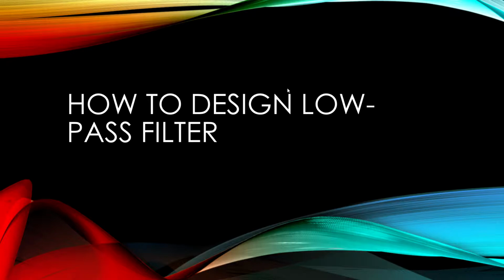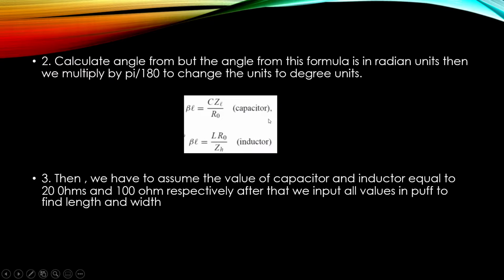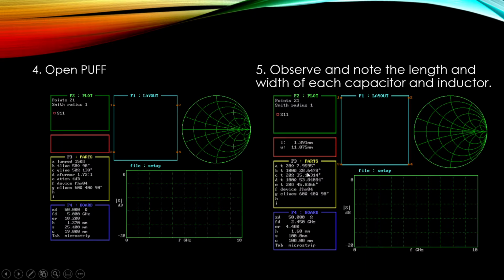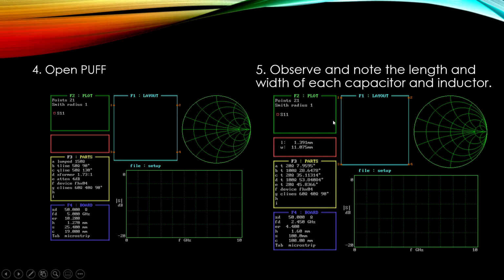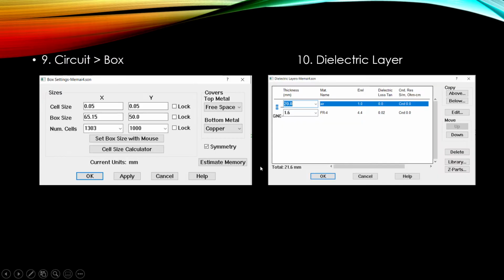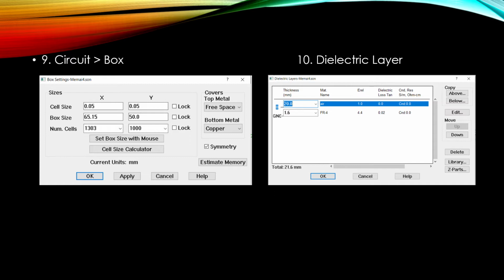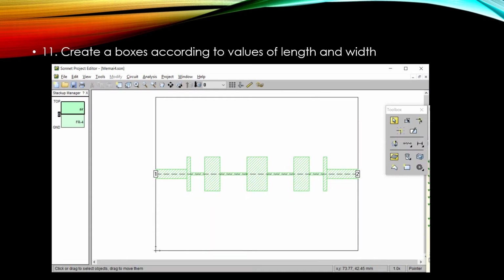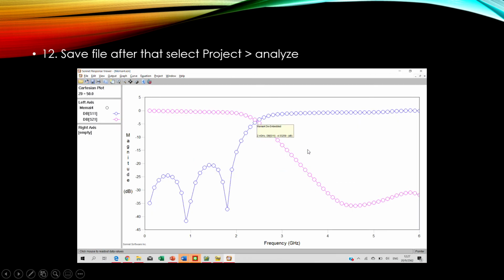How to design Low pass filter. IUP Student 3rd year semester 1/2562